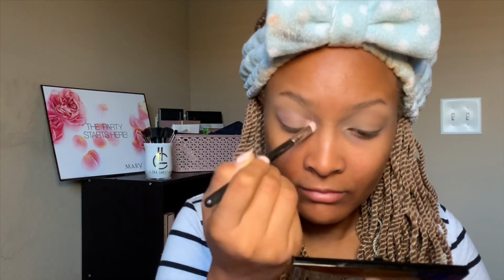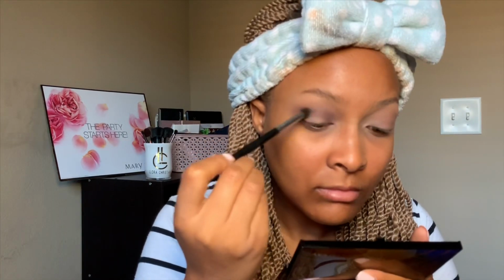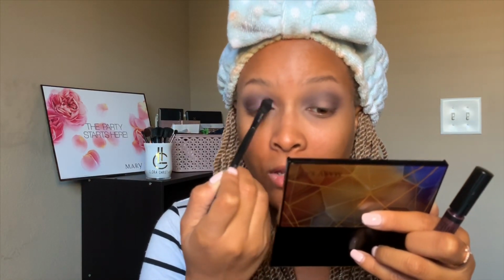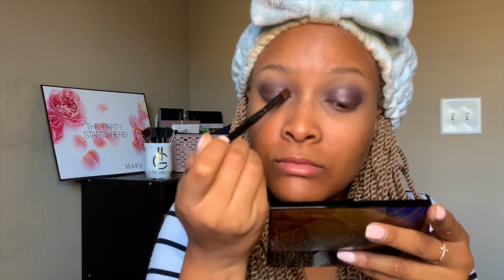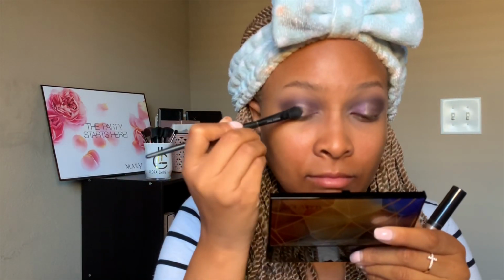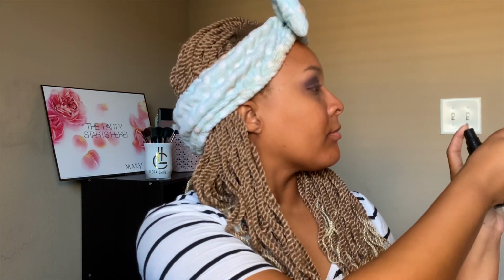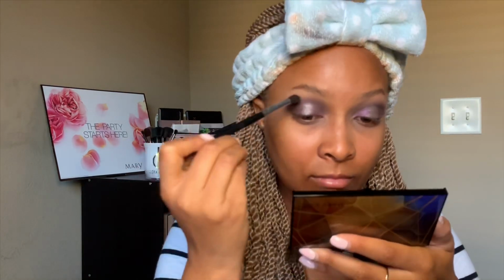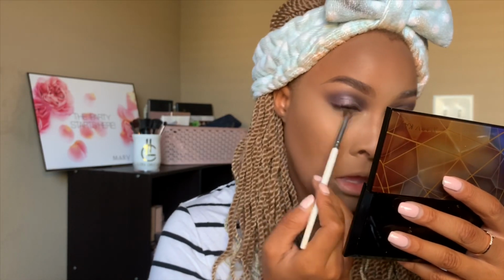Smokey Purple Halo Tutorial | Mary Kay Spring 2020 Products Demo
Hey there! Hope this tutorial was helpful! What do you want to see next?

xoxo - LC

Spring 2020 Products Mentioned (in order):
-Eyes Shadows: Liquid Eye Shadows in "Purple Nova" & Meteor Shower" + regular eye shadows in "Granite" & "Sweet Plum"
-Blush: Chromafusion Blush in "Shy Blush"
-Lips: "Dark Chocolate" lip liner + Semi-gel matte lipstick in "berry famous"